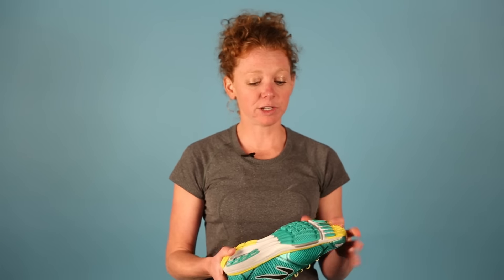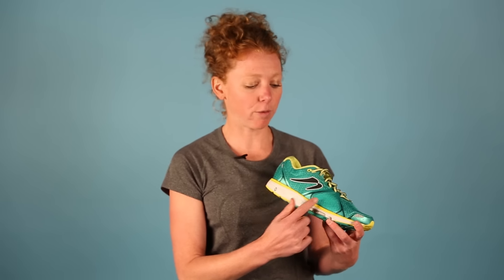Fate II Features